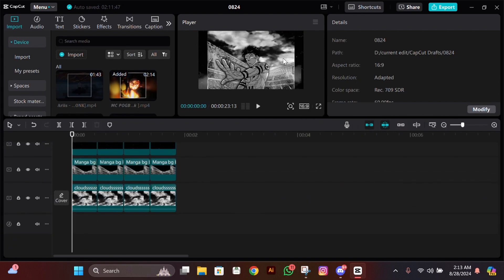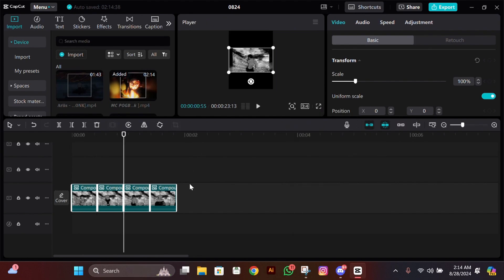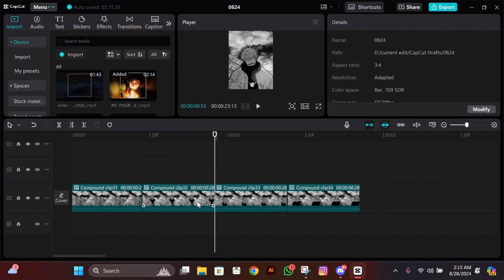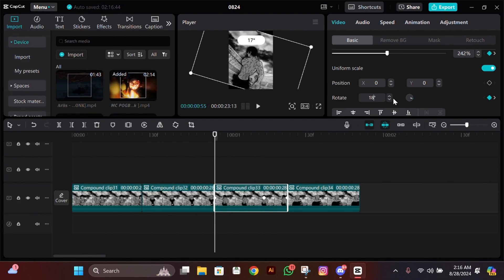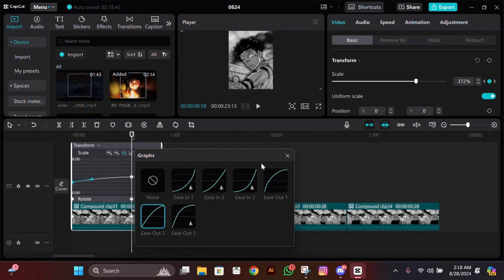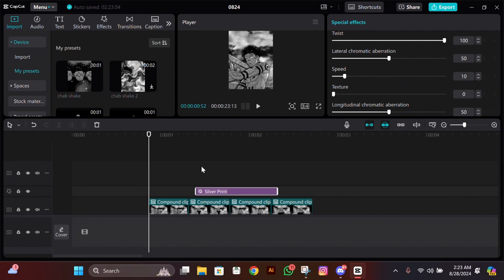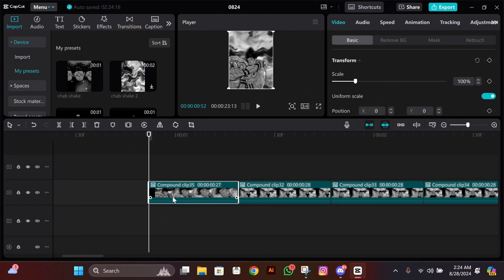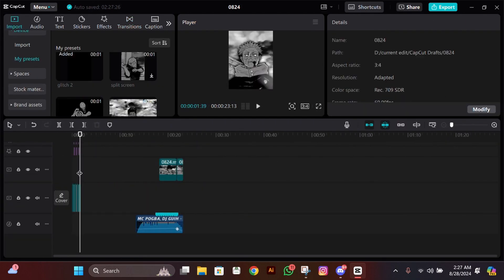Manga Roto Tutorial | Rotation Tutorial In Capcut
Manga Roto Tutorial In Capcut
Fire Manga Roto Tutorial Capcut
Trending Manga Roto Tutorial Capcut
Cool Manga Roto Tutorial Capcut